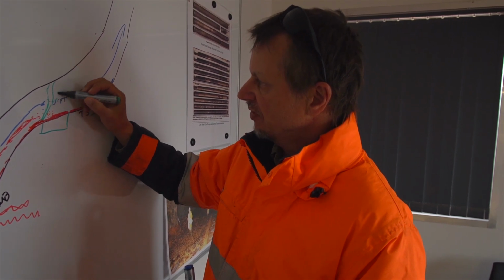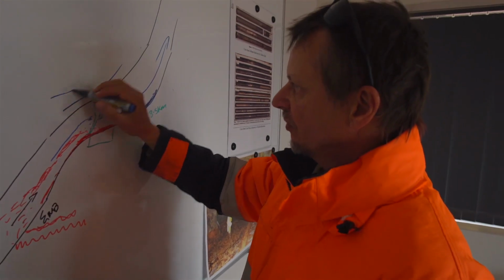Exploration Manager Steve Warriner Carr Boyd Nickel Project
Estrella Resources (ASX:ESR) Exploration Manager - Steve Warriner explains the T5 discovery at the COmpany's 100% owned Carr Boyd Nickel Project